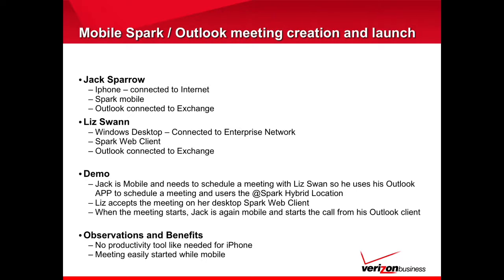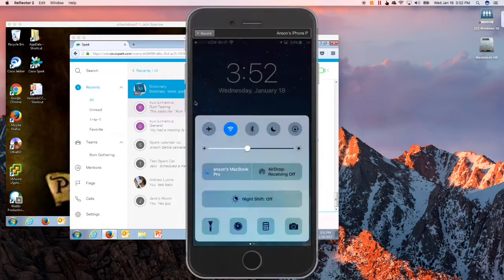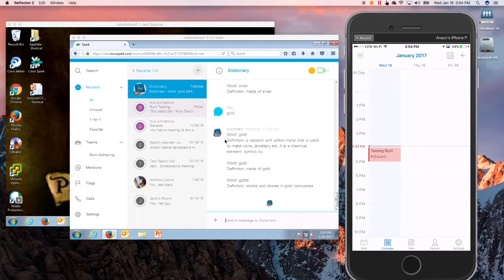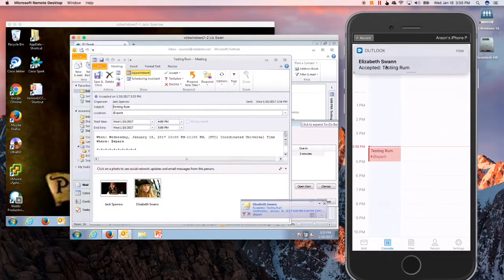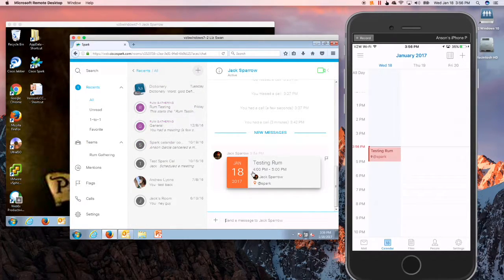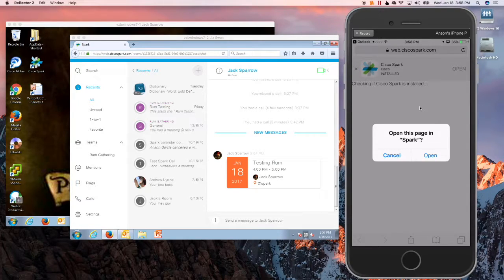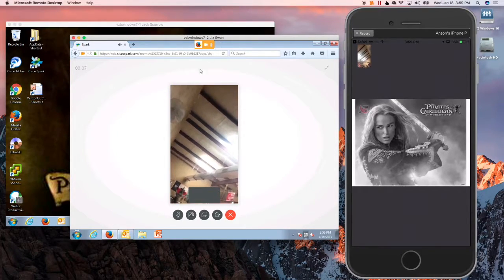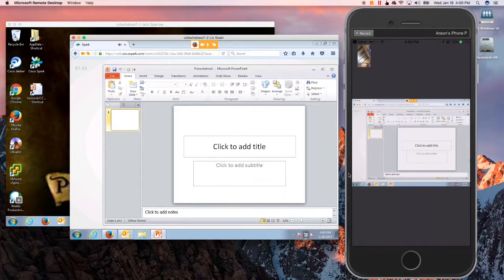Spark Hybrid Calendar Mobile Meeting w/Spark Clients Demo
This video is about Spark Jack Mobile Meeting Demo